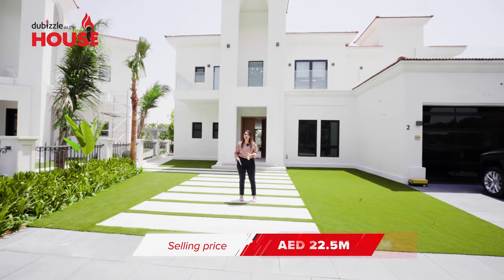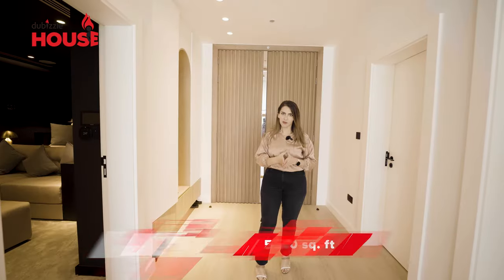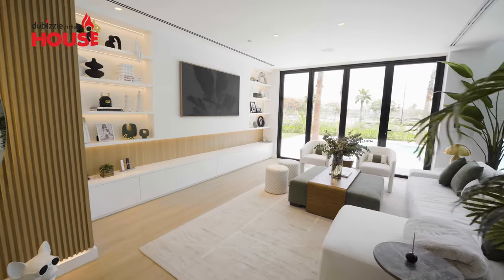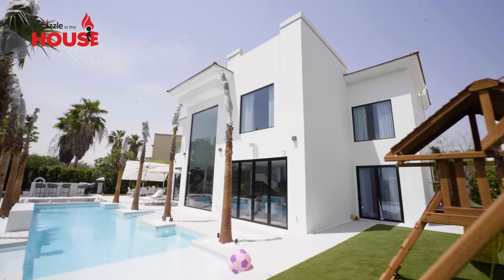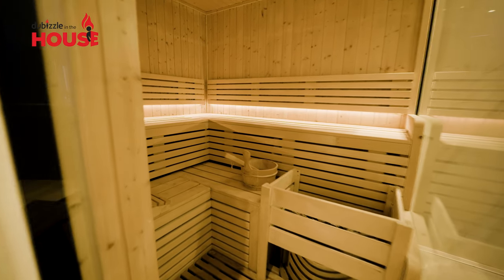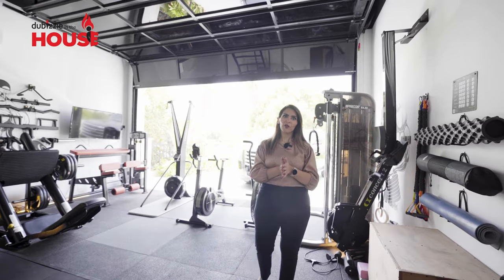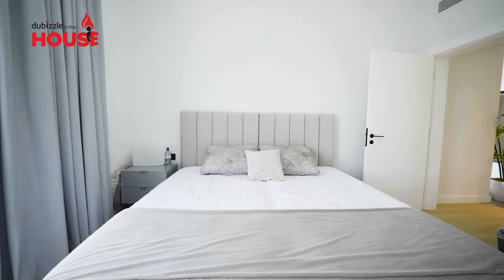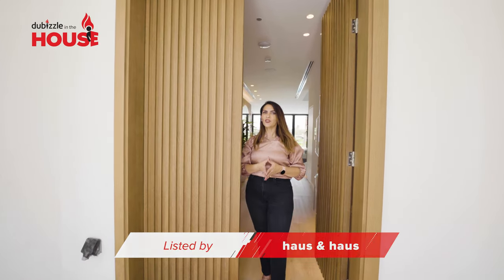Exquisite 5-Bed Luxury Villa in Dubai's Jumeirah Islands with a Gym, Sauna, Pool, BBQ and Cinema!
Live the life of luxury in this stunning 5-bed villa in Jumeirah Islands!  With top-notch upgrades and extravagant features including a private gym, rejuvenating sauna, refreshing pool, cosy BBQ area and your very own private cinema, you'll feel like a movie star every day.

Don't miss out on your chance to call this incredible villa your own. Call haus & haus through dubizzle property today!